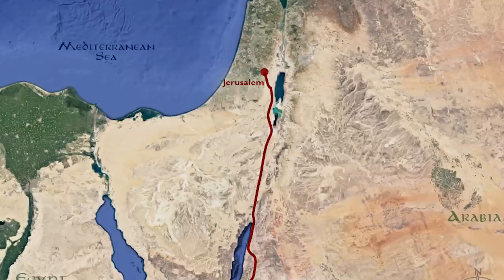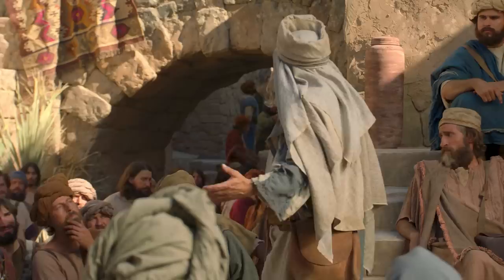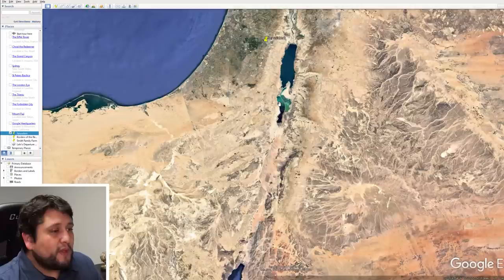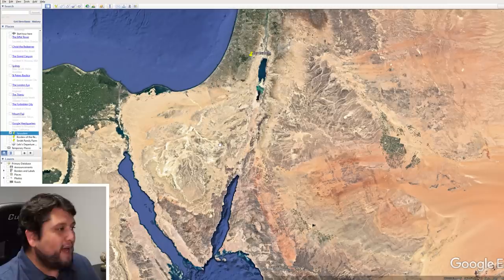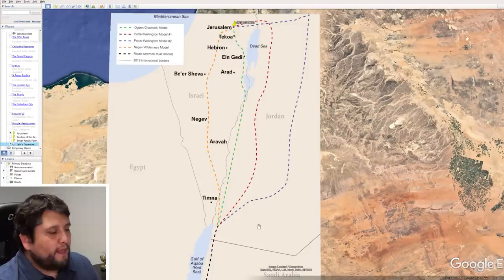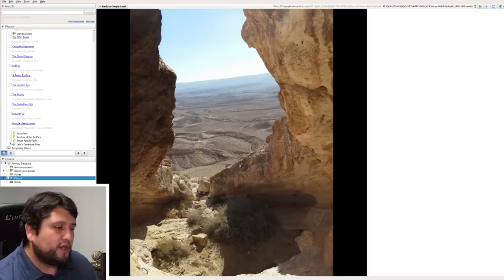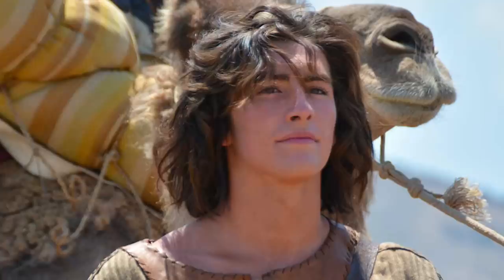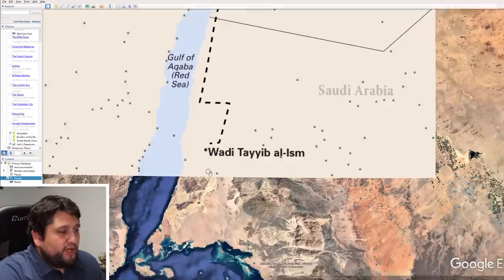The Book of Mormon with Google Earth! (Valley of Lemuel)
Book of Mormon Central employee Zander Sturgill goes through the beginning chapters of the Book of Mormon using Google Earth, explaining Lehi and Nepih's travels from Jerusalem to the Valley of Lemuel.

Link to BYU Studies article. Click the PDF to view the images.